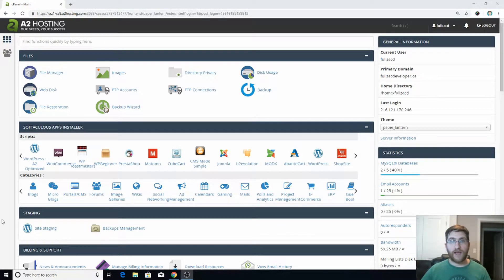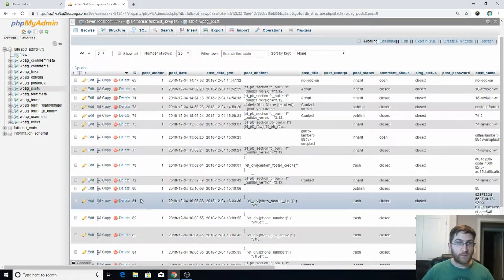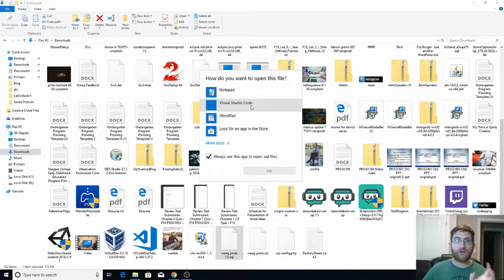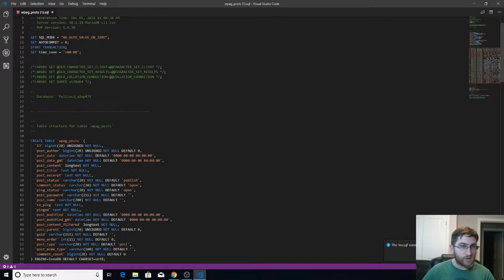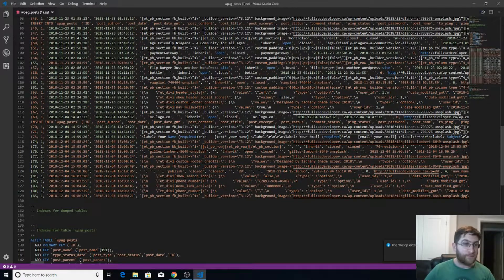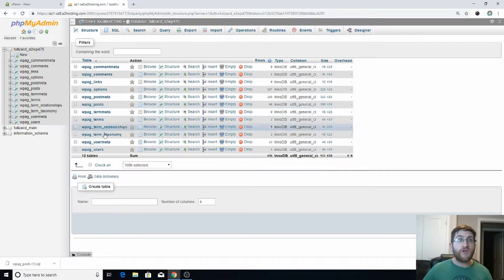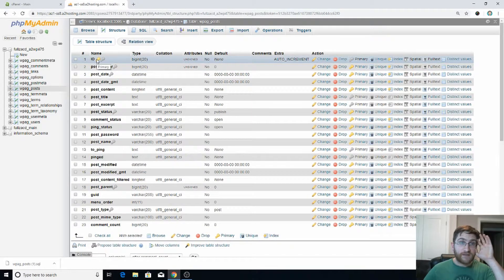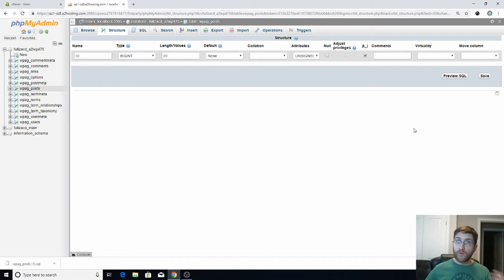Wordpress Submit For Review Button Admin Fix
Ever migrate a Wordpress site and you suddenly can't upload any media or create any new pages or posts?  Well this video should give you a pretty good fix for that!